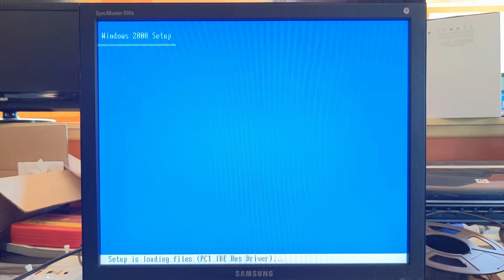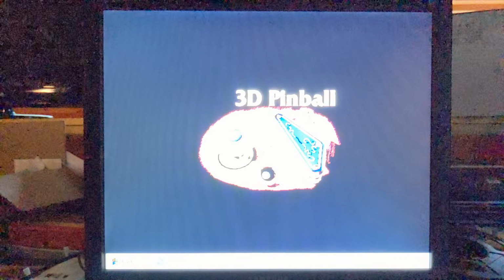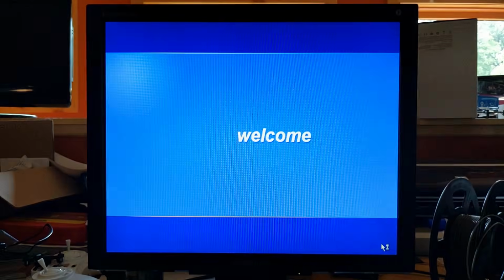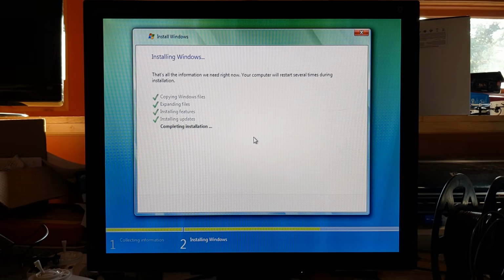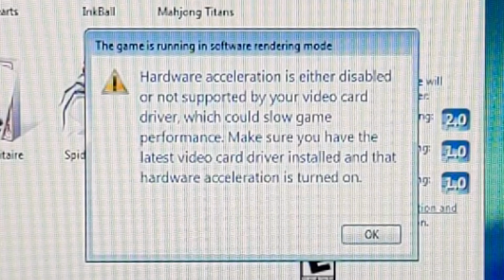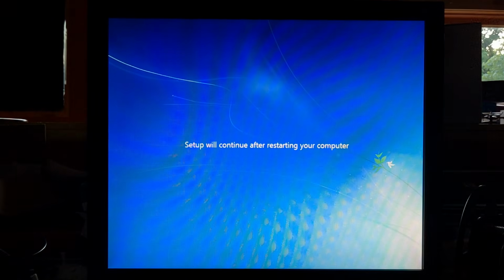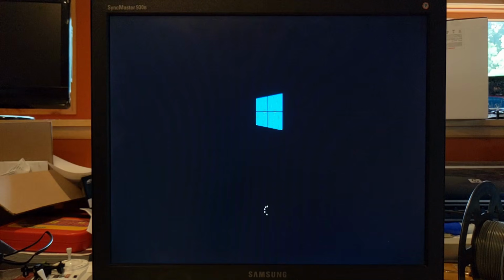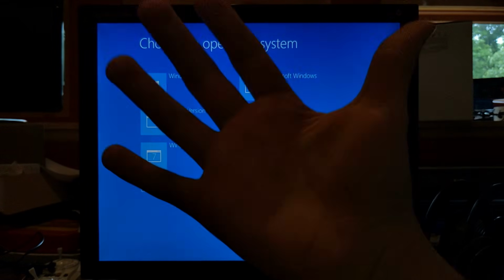How Many Versions of WINDOWS Can You DUAL BOOT at ONCE?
How many versions of WINDOWS can you DUAL BOOT at ONCE? Lets find out!